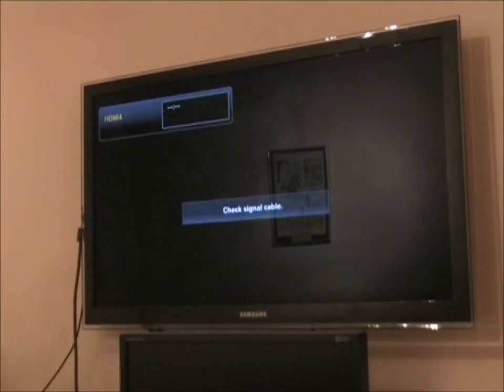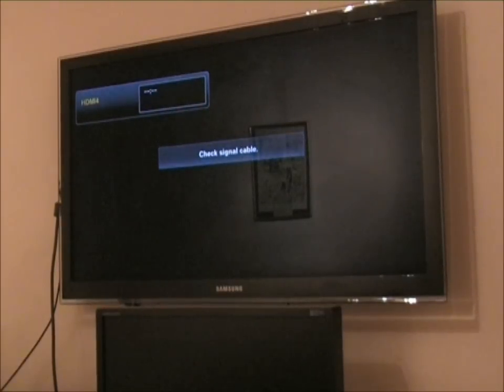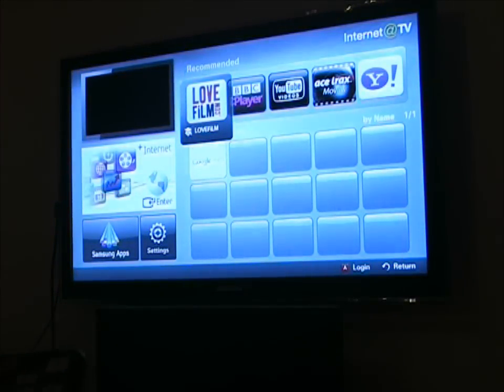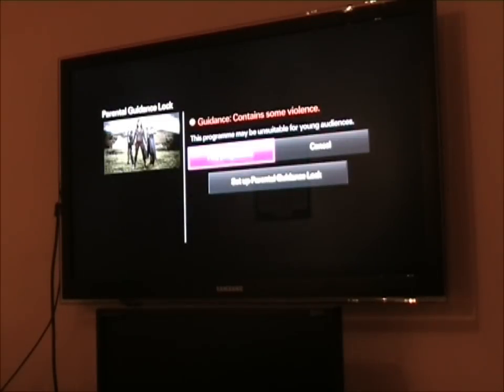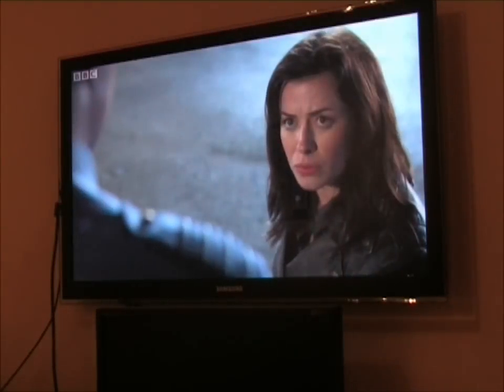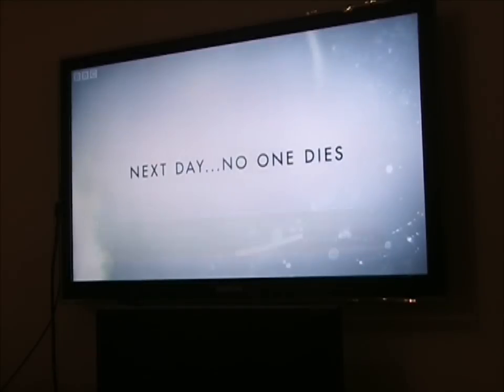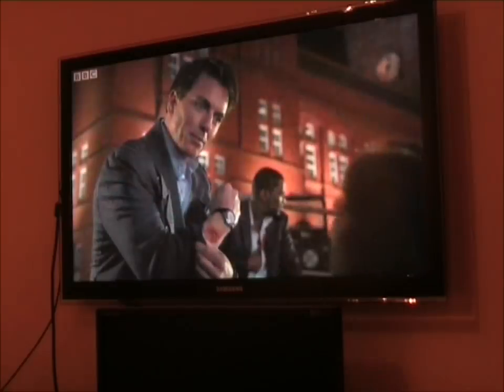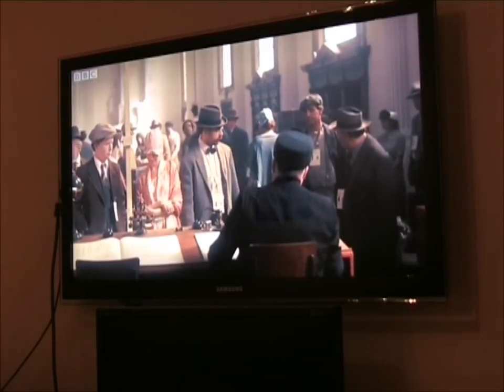Internet TV with Multimax Internet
Using my Samasung TV built in internet functions to watch iplayer with no computer involved